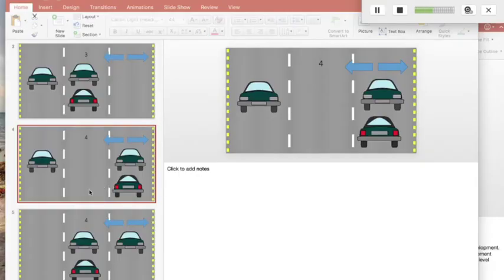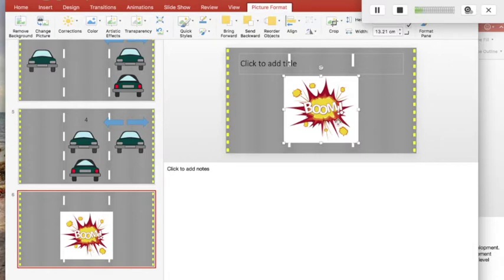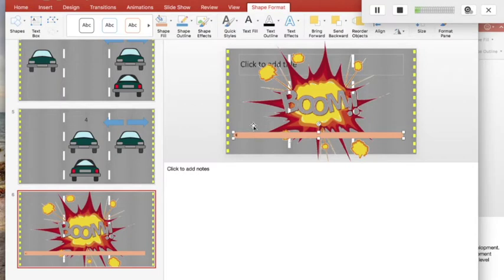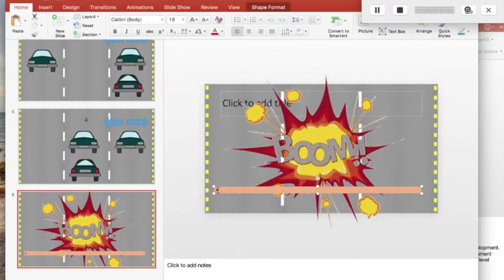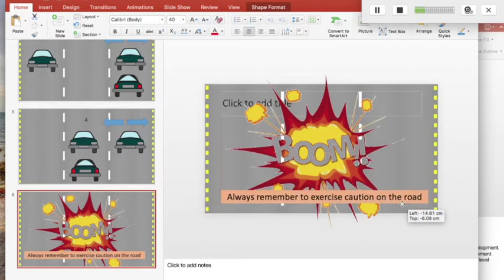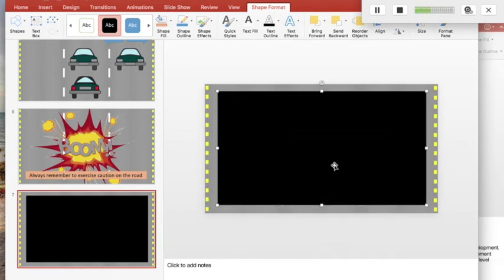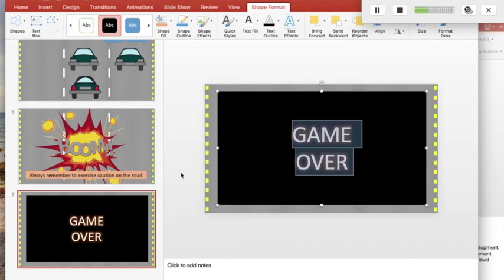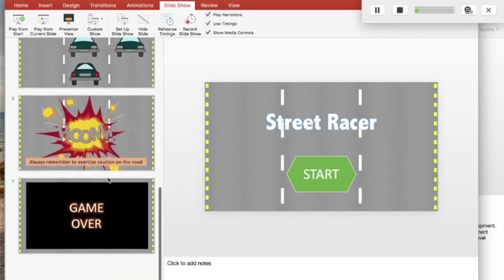4 Street Racer End Game Scene